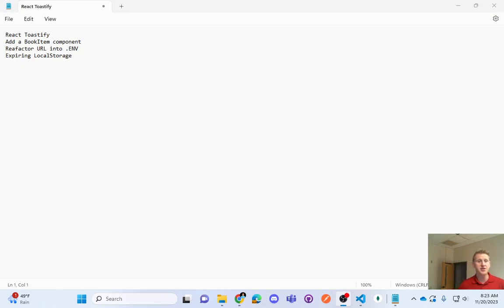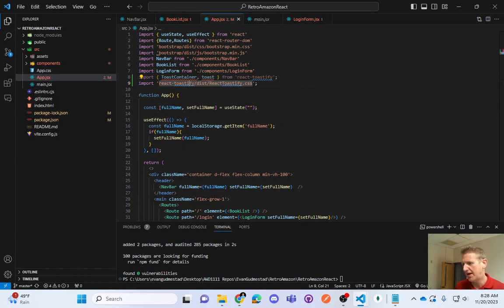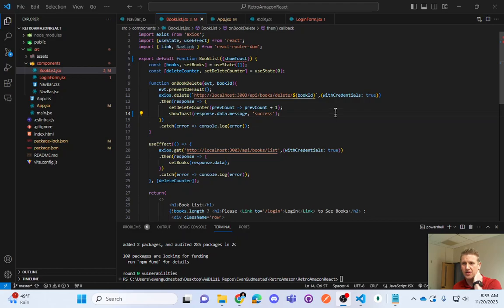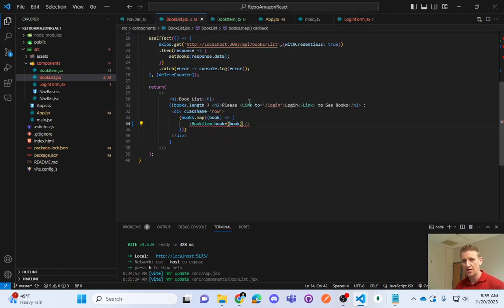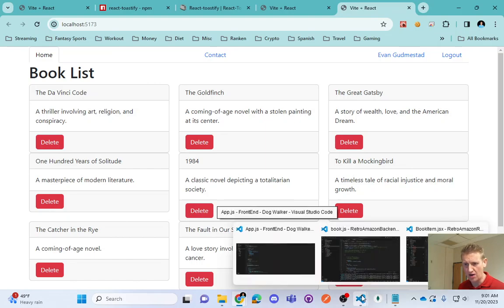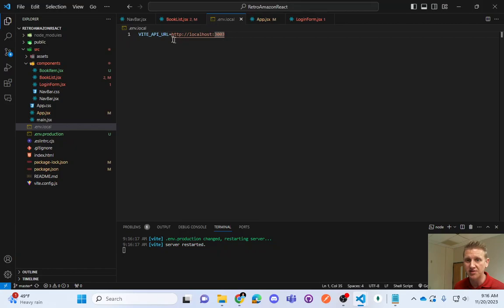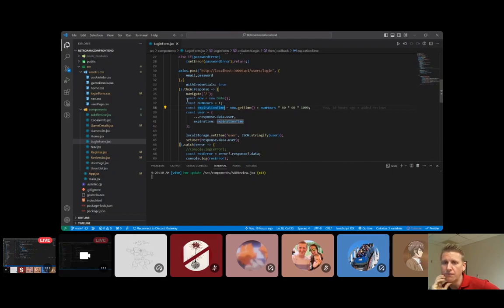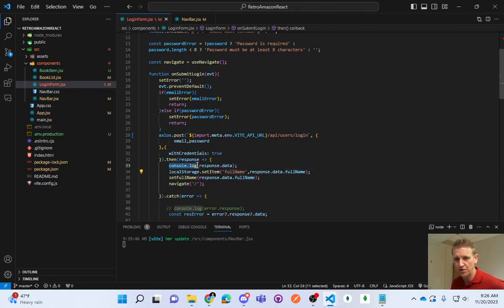How to Implement React Toastify and Set LocalStorage Expiration